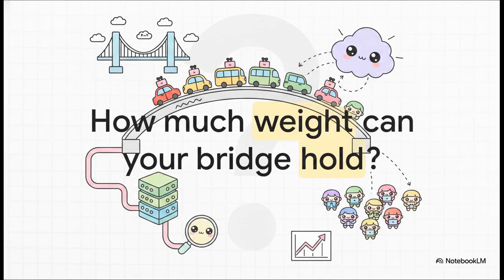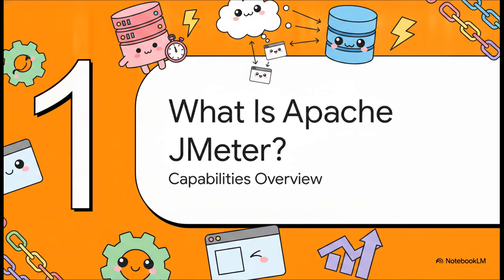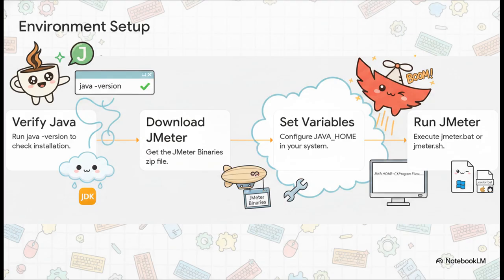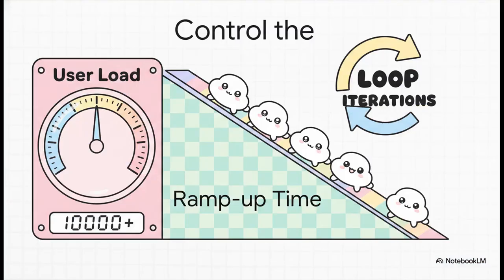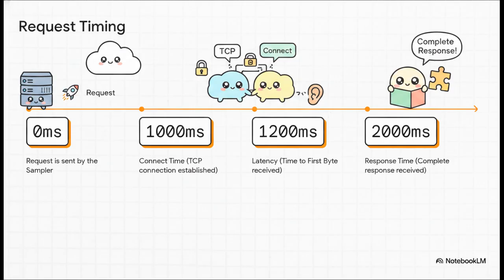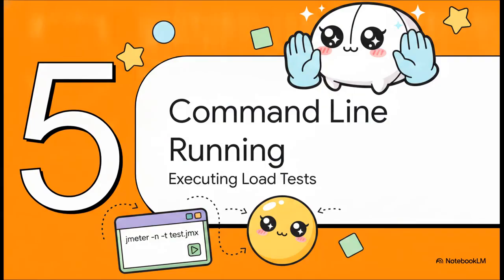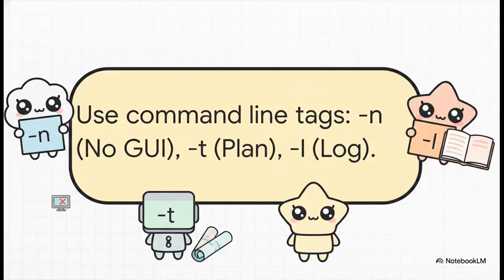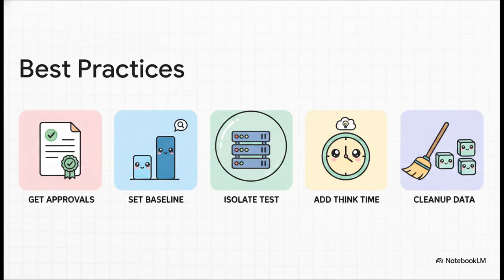Apache JMeter Guide